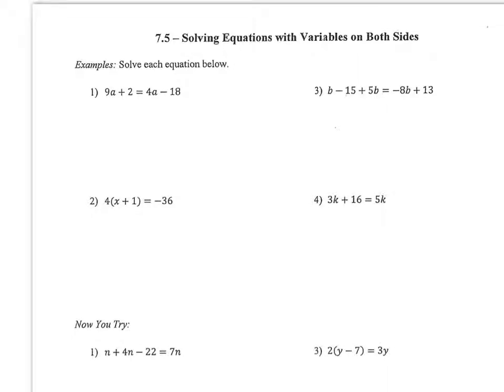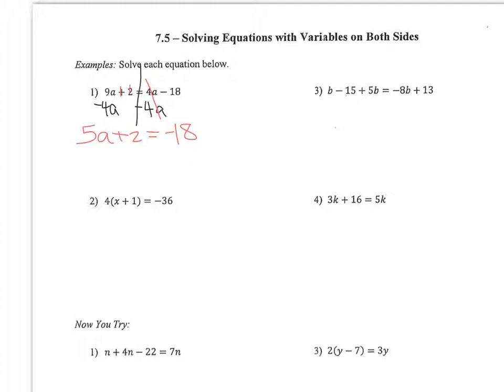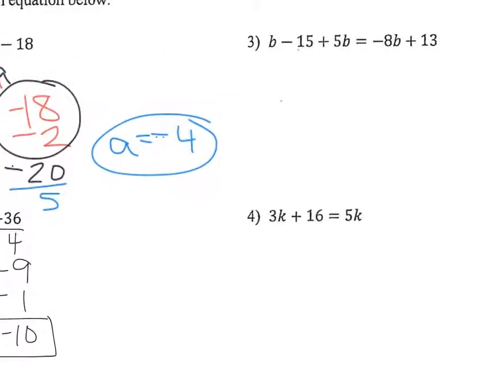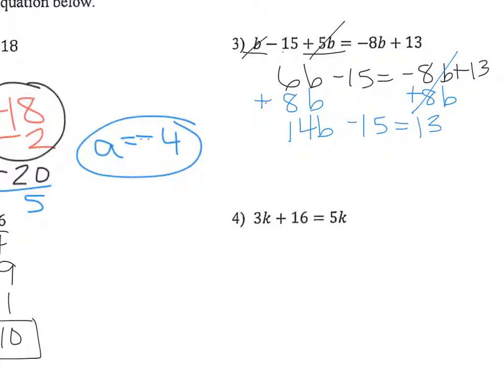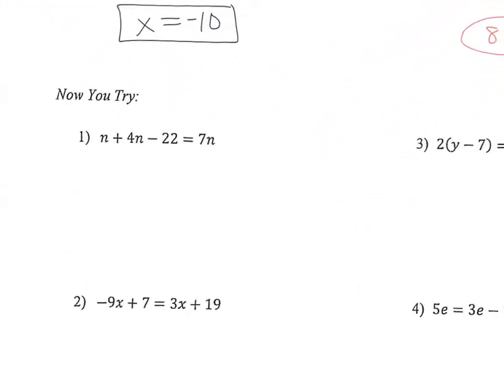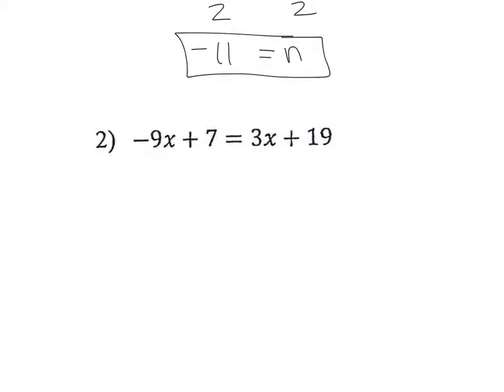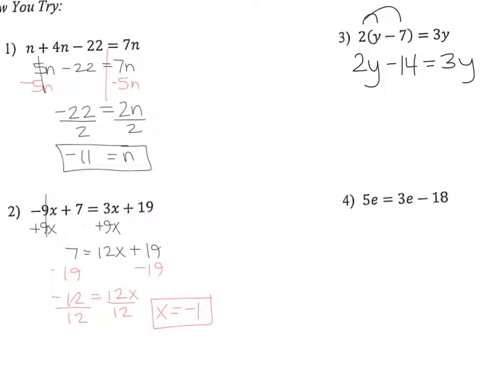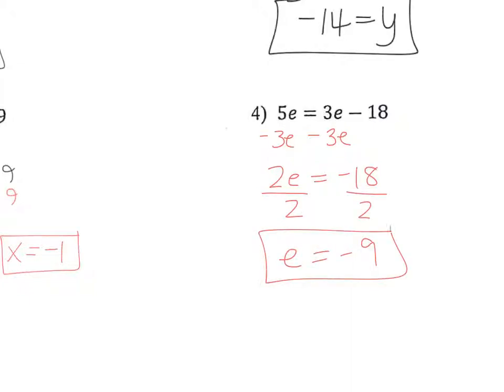Explanation to PreAlgebra 7.5